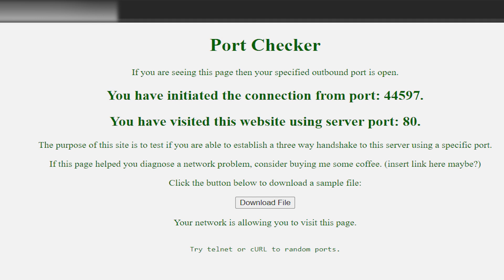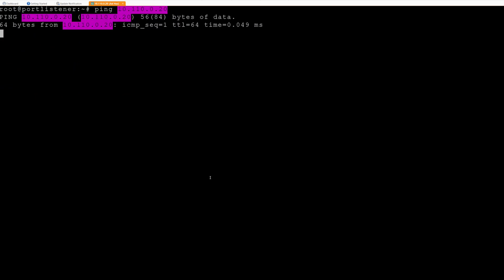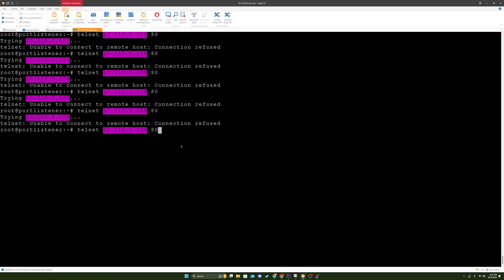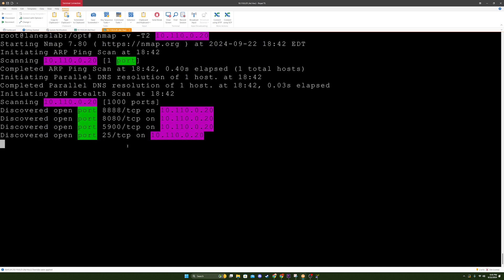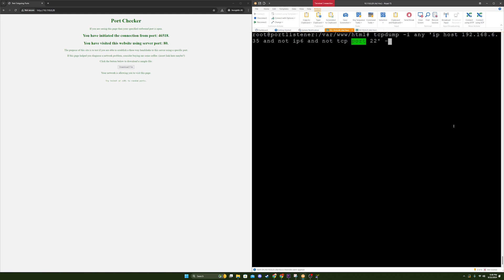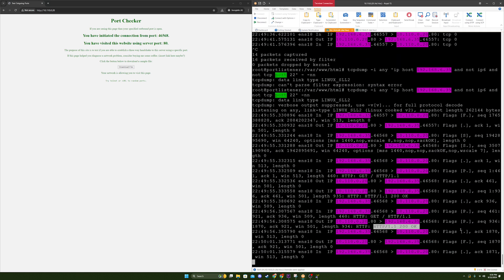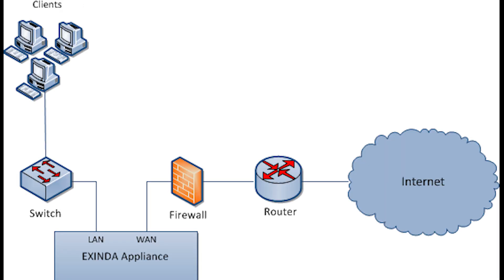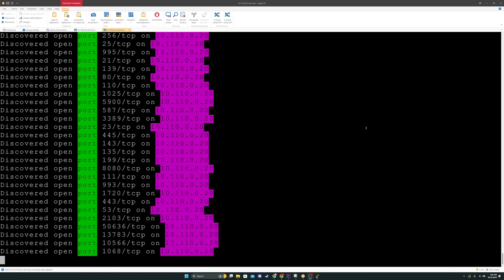This Server Listens on Every Port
Here is a webserver that I built for testing various outbound ports for troubleshooting purposes.